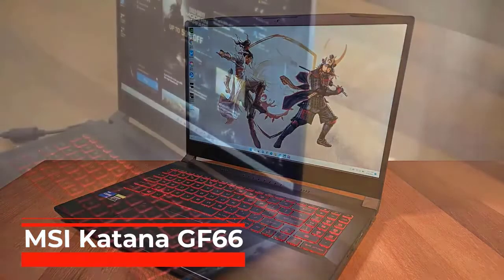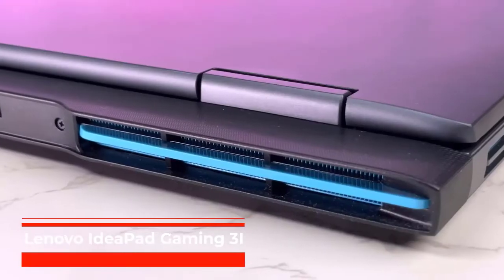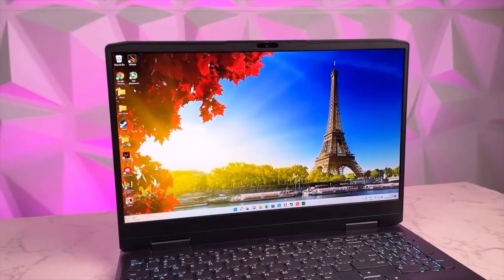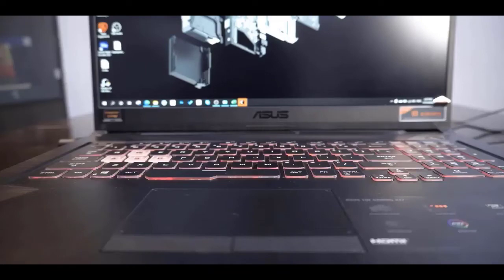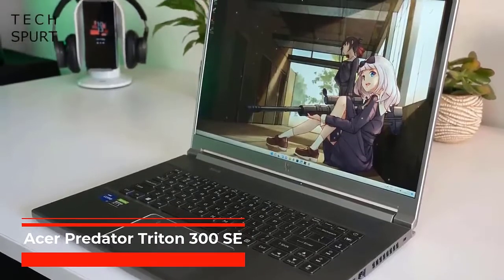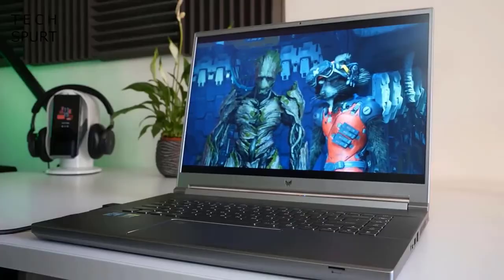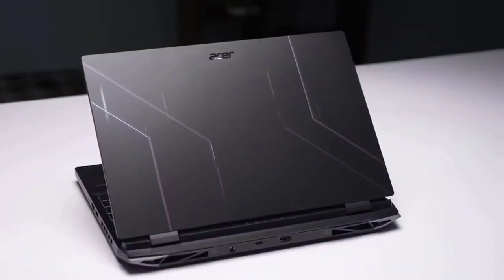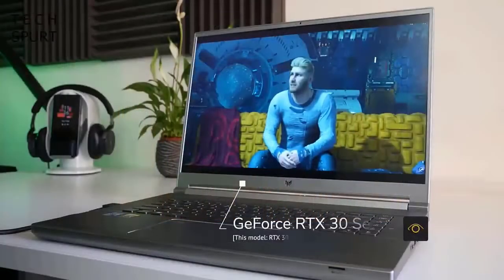TOP 5: Best Budget Gaming Laptop 2022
Finding the best gaming laptop on a tight budget can be a pain. There are so many options on the market, and it’s hard to tell which one will be best for you and your needs.

In this video, we’ll be comparing the top 5 budget-friendly gaming laptops that are designed for different kinds of users. We will take into account performance and features so you can decide which is best for you. All the products on our list were selected based on their inherent strengths and features. We’ll be comparing the Asus TUF Gaming A17, the Lenovo IdeaPad Gaming 3i, the Acer Nitro 5, the MSI Katana GF66, and the Acer Predator Triton 300 SE; which are all great options if you’re in the market for a cheap gaming laptop.

We’ll break down which laptop would be best for you, and what you can expect to get in return for your money. We’ll help you decide if one of the cheap gaming laptops on our list seems like a great purchase.